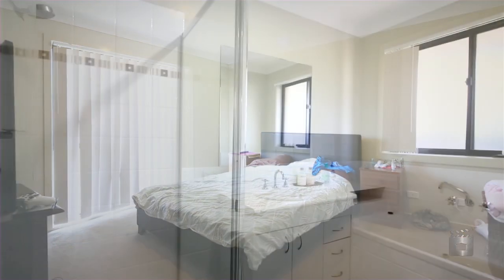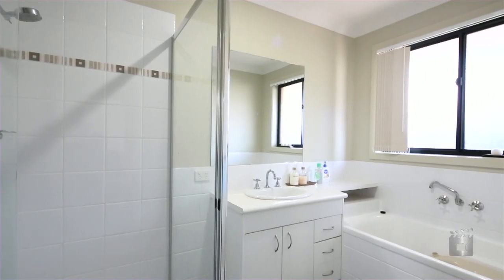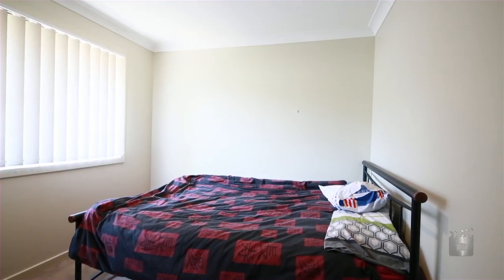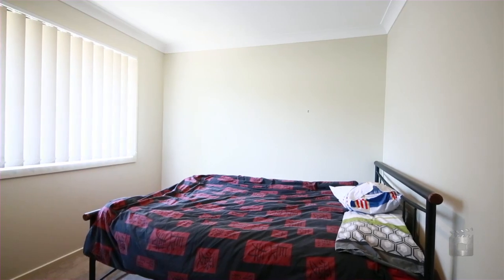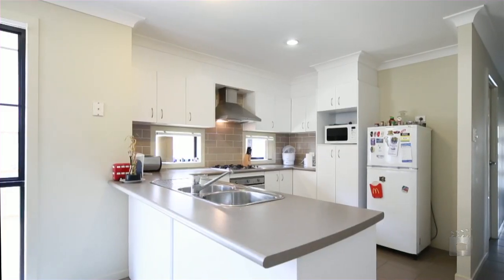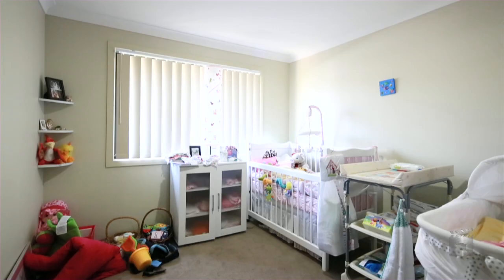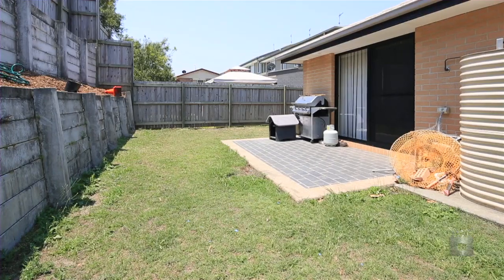4 Spirula Street, Coomera Queensland By Michele Alpen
Property Video shoot of 4 Spirula Street, Coomera Queensland by PlatinumHD for Ray White Sanctuary Cove